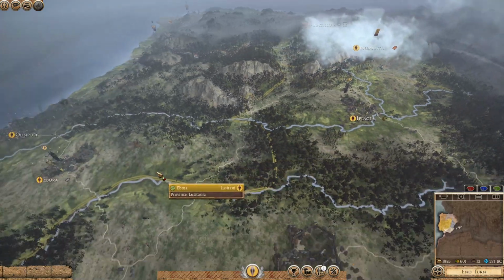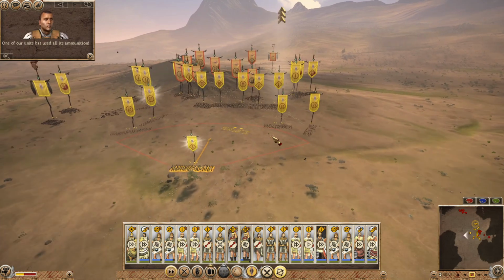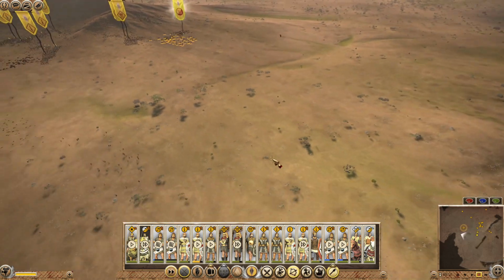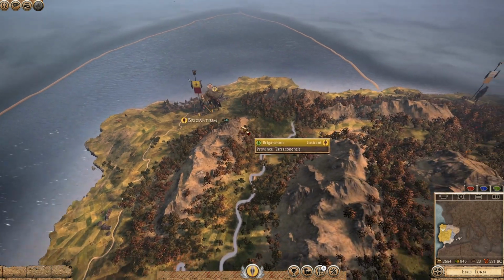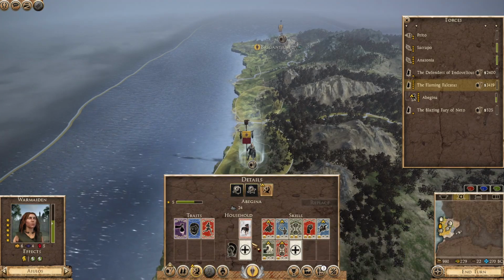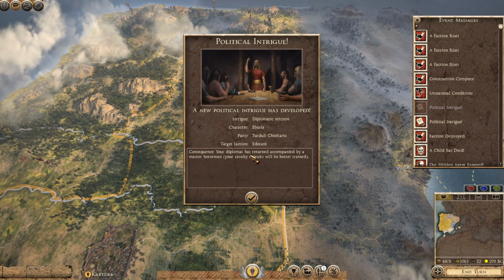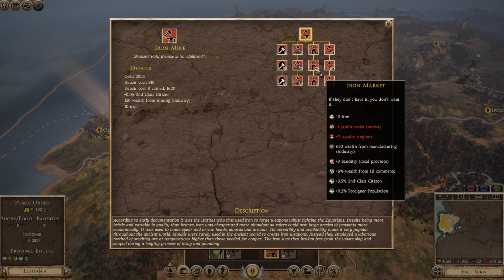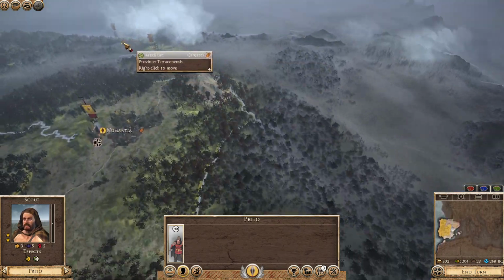Securing the West : Lusitani (Barbarian) Gameplay : Divide Et Impera 1.3 : # 04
Divide Et Impera is a total overhaul of Rome II that provides a historically accurate and challenging experience.

Timestamps
00:00 - Lusitani Campaign
06:59 Battle of Brigantium (field)

Sub Mods:
1English Unit Names Submod for Dei 1,2